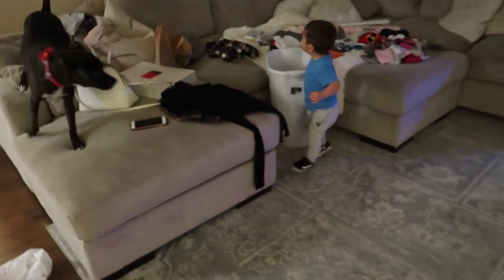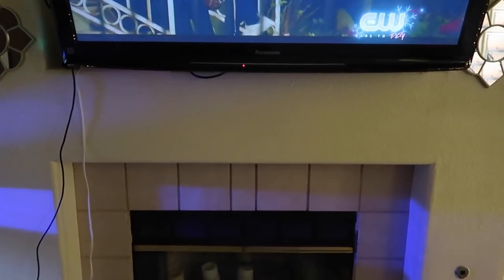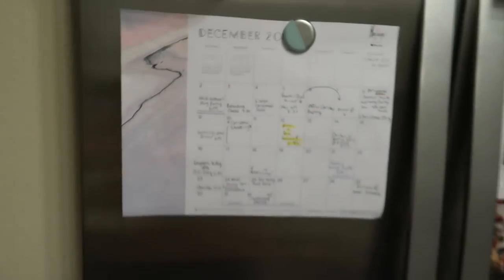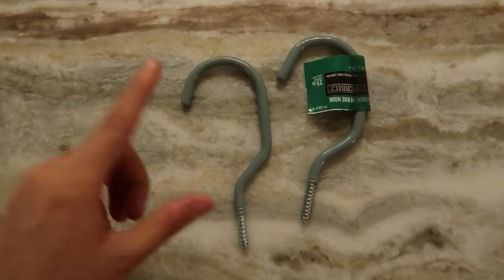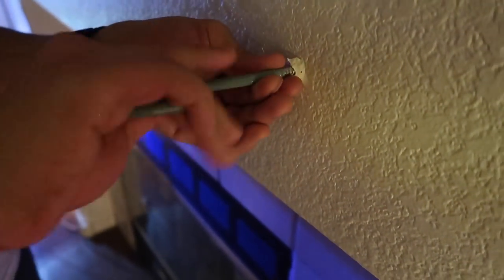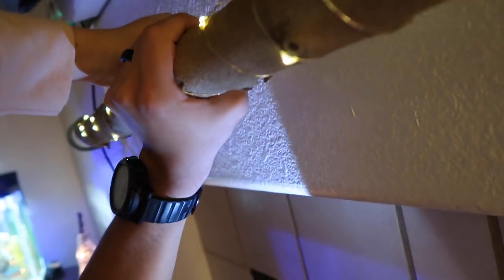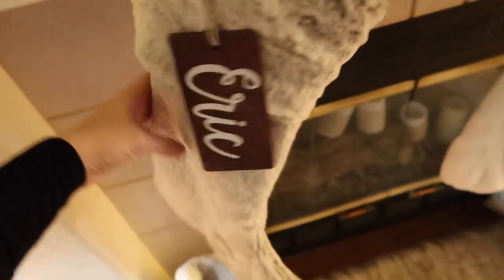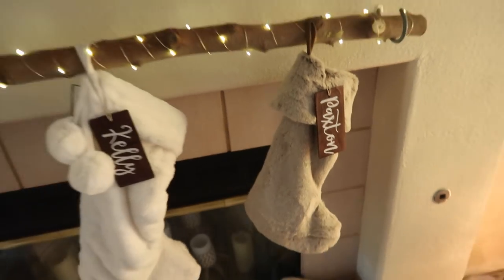DIY HANG STOCKINGS WITH NO MANTLE (Holiday Hacks)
If you guys don't have a mantle or anywhere to hang your stockings check out this INEXPENSIVE (seriously only $2) cute rustic way to hang them yourself! Love you guys!

DON'T FORGET TO VOTE FOR OUR VLOGATHON!!

etsy shop

HI! My name is Kelly, I have a stud muffin of a baby boy named Paxton, a dream boat husband and 2 wild pups! Come take a peek into our lives!

you guys are theeeee beeest!